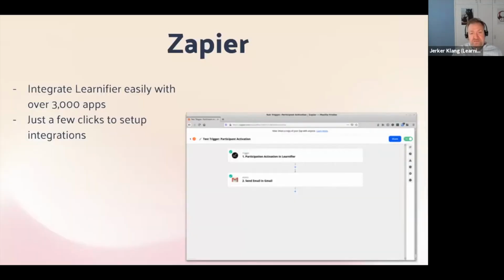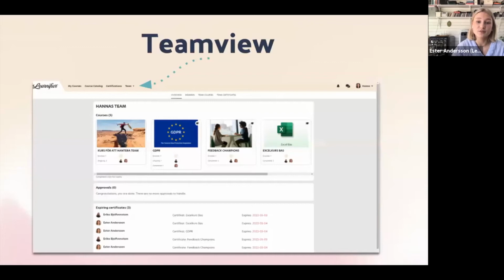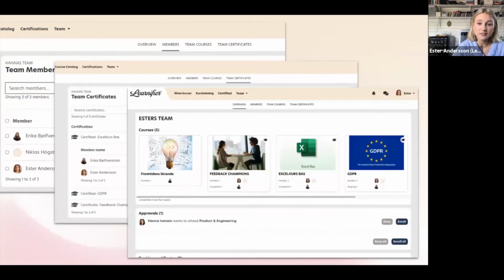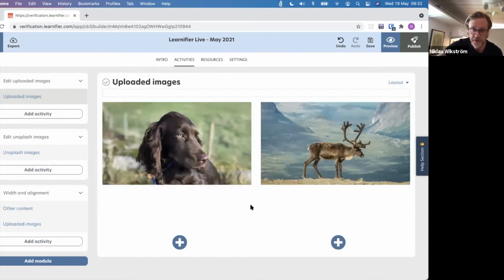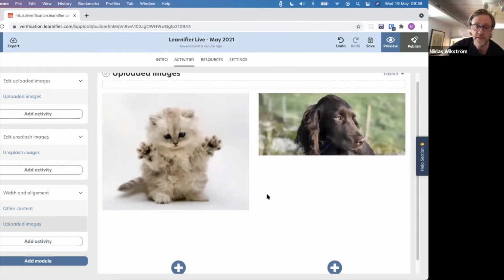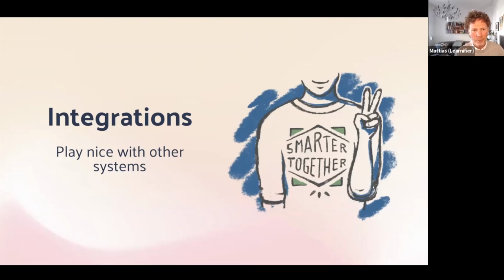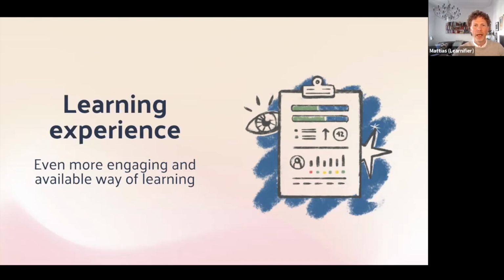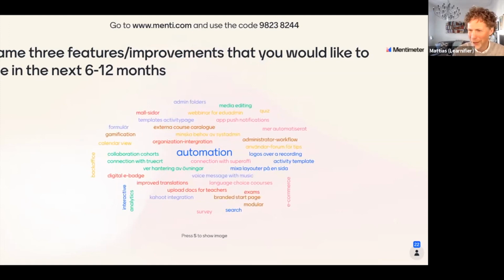Learnifier LIVE: Customer Event - May 2021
On May 19th it was time for Learnifier LIVE - an event exclusively for you as a Learnifier customer.
At this event we tell you about the features we have been working on and give you a glimpse of what's coming.